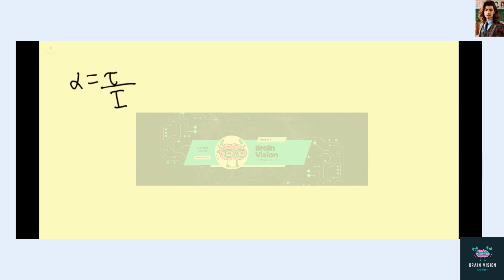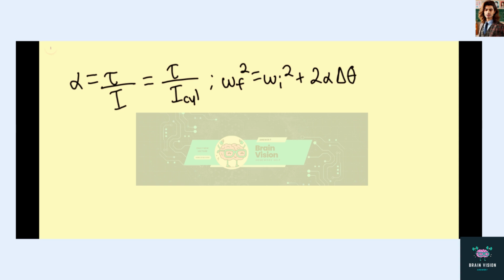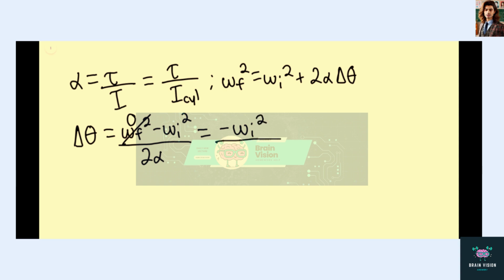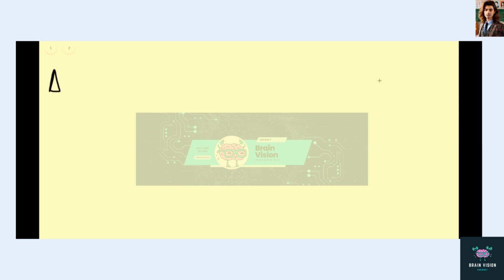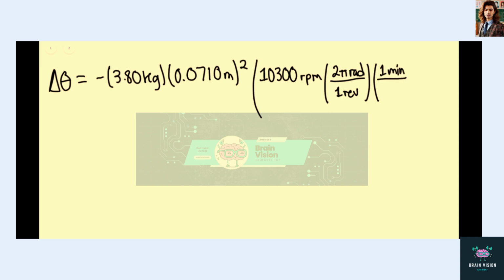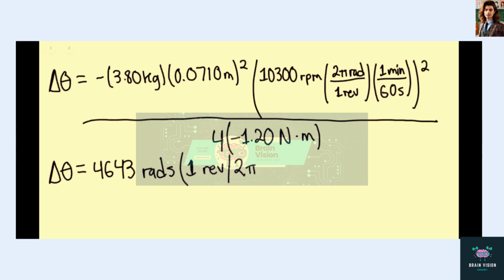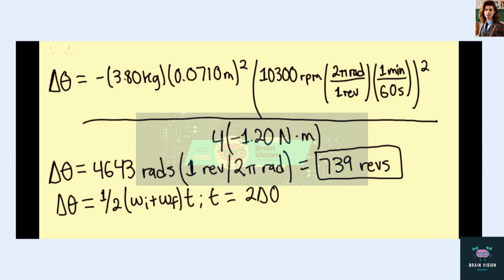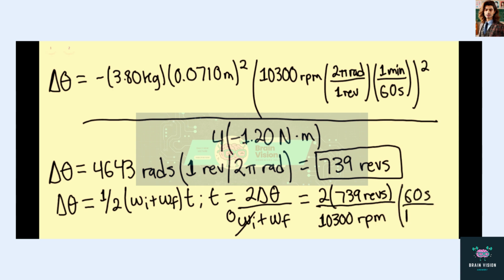A centrifuge rotor rotating at rpm is shut off and is eventually brought uniformly to rest by a fric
A centrifuge rotor rotating at rpm is shut off and is eventually brought uniformly to rest by a frictional torque of 1.20 . If the mass of the rotor is 3.80 and it can be approximated as a solid cylinder of radius through how many revolutions will the rotor turn before coming to rest, and how long will it take?